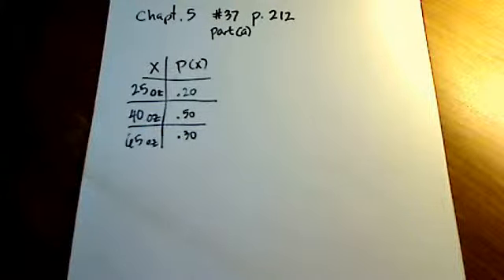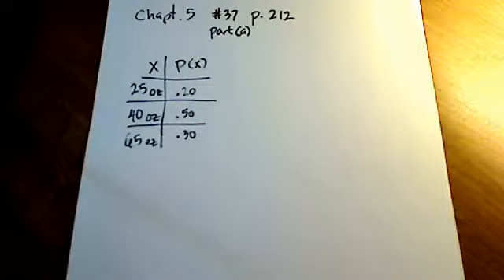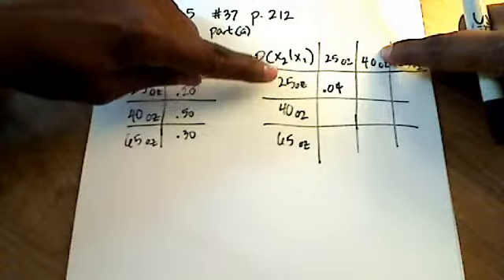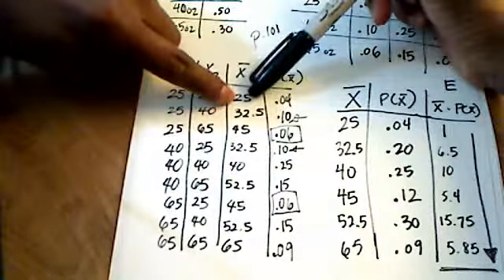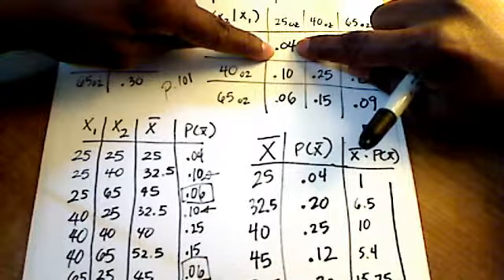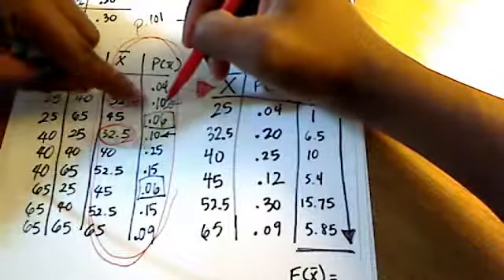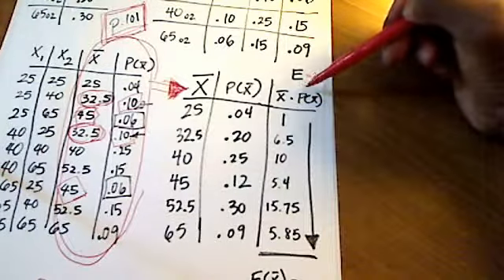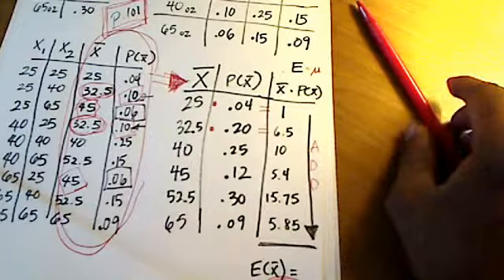MAT 237: Chapt. 5, #37, page 212 (part a)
Corresponds with WebAssign, Homework 5, Question #8, part (a)